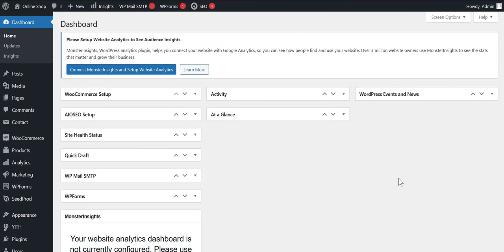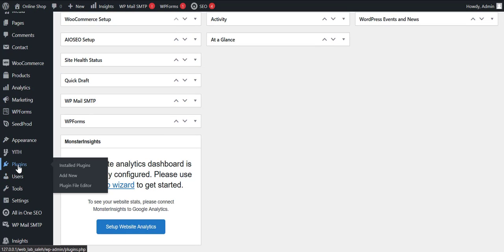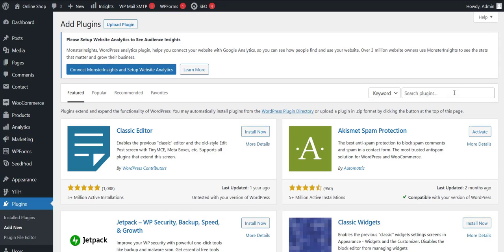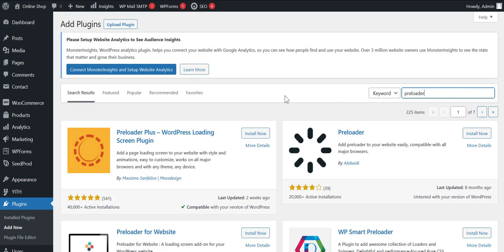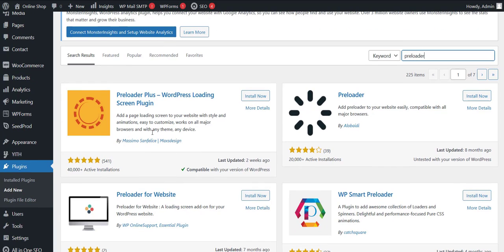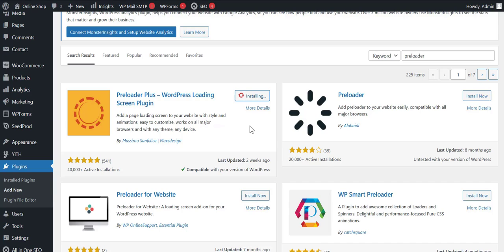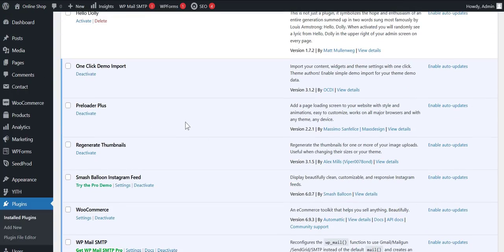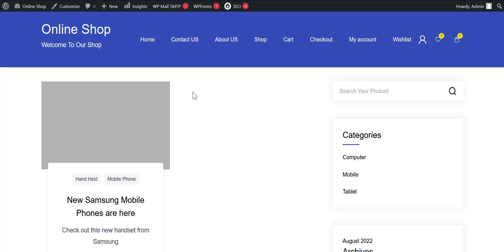Preloader Plus WordPress Loading Screen Plugin | Dokkho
Bangla Tech Channel, tech channel in bd, professional Bangla courses on artificial intelligence bangla tutorial, machine learning bangla tutorial, মেশিন লার্নিং,  এন্ড্রয়েড ডেভলপিং, আর্টিফিশিয়াল ইন্টেলিজেন্স, how to start programming in bangla, artificial intelligence bangla course, online money earning bangla tutorial, how to start aws in bangla, how to start wordpress, how to start iot in bangla, start java web application development,  Dokkho,  java bangla  tutorial for beginners, programming language for beginners bangla, machine learning  Bangla Tutorial , Guide, blockchain bangla tutorial, Nosql bangla tutorial, mongdb bangla tutorial,  cloud computing bangla,  cloud computing amazan web service, how to start aws,  Latest tech, ব্লকচেইন কি ,  বিগ ডাটা কি.